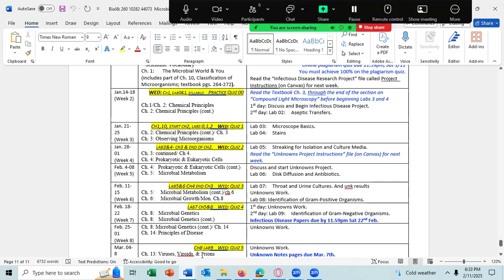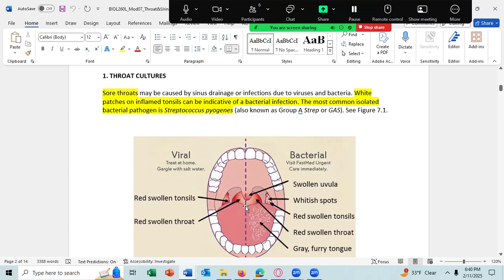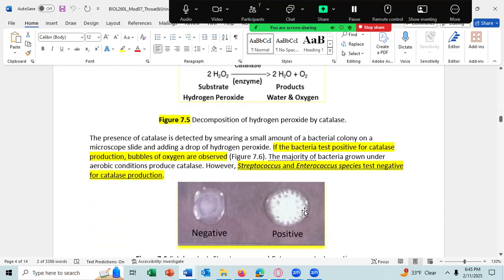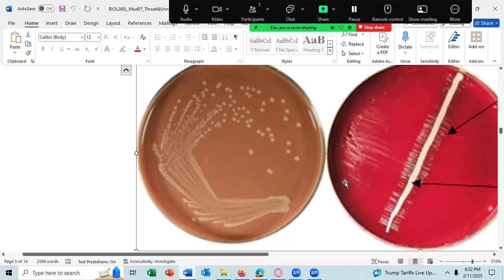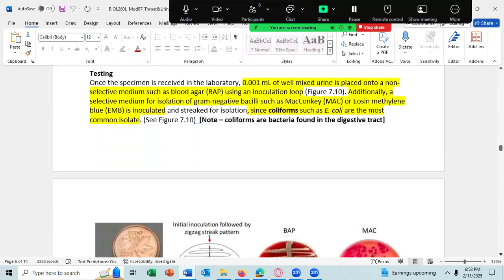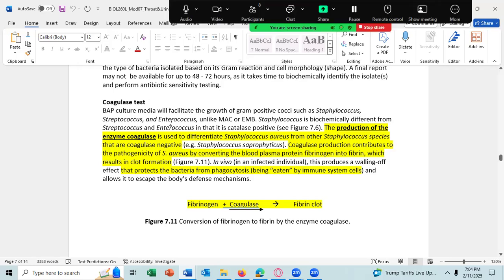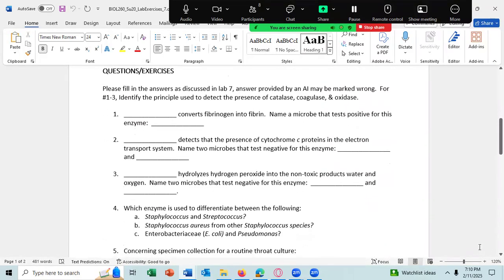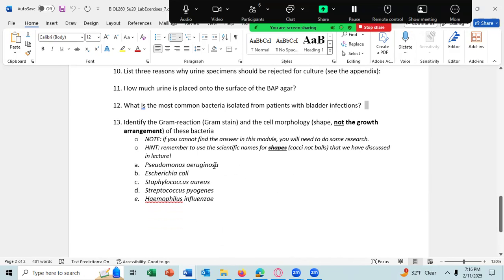2025 02 11 18 31 47 MicroLab6 30